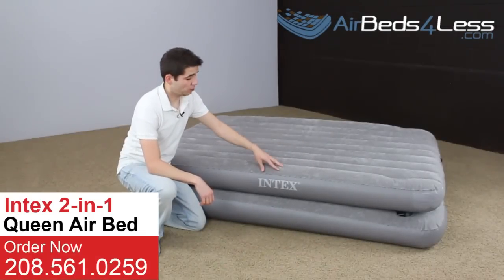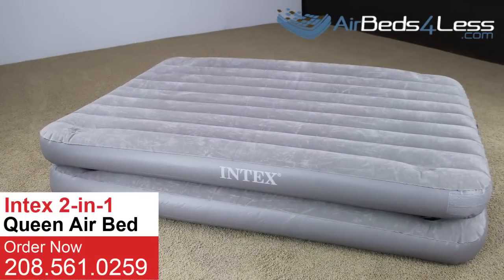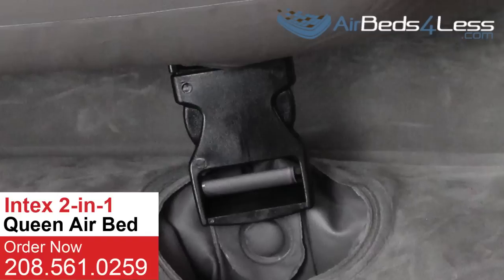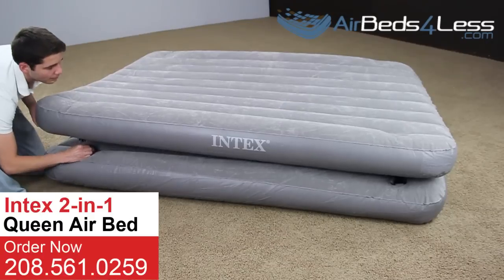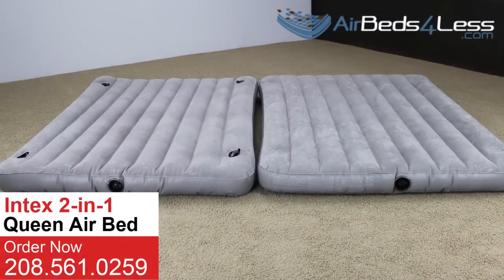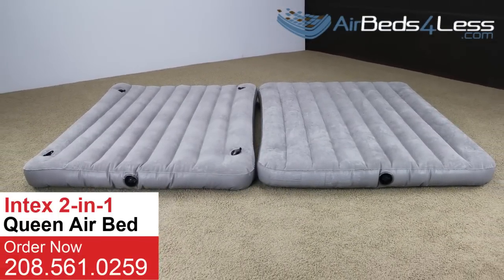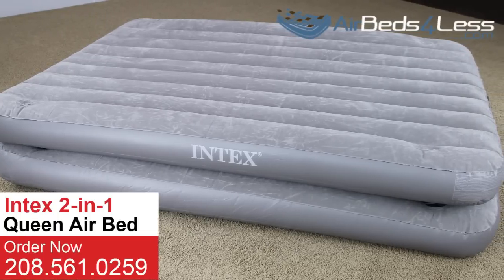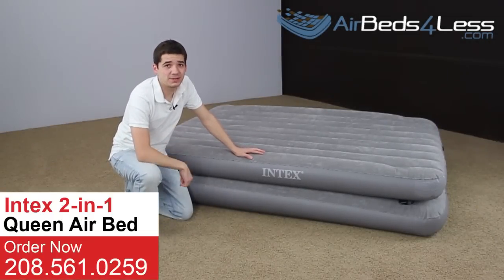Queen Size 2 in 1 Intex Air Bed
The new and improved 2-in-1 Queen Bed is still the most flexible, all-purpose airbed: Two beds in one! Attached by four snap-buckles, it easily converts from a flocked high-rise bed into two single height beds. Both beds have plush flocked surfaces and is the perfect bed for consumers who have multiple house guests, for kids' sleepovers and for family camping trips. Its versatility makes it one of the most popular beds in our collection!